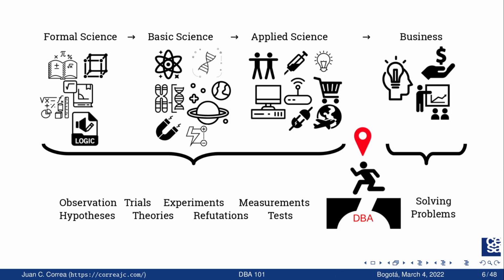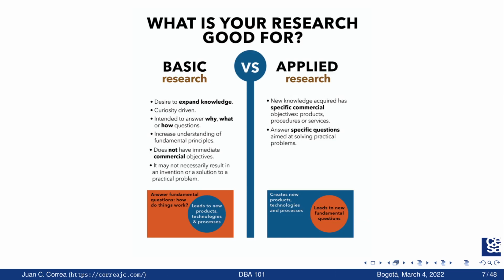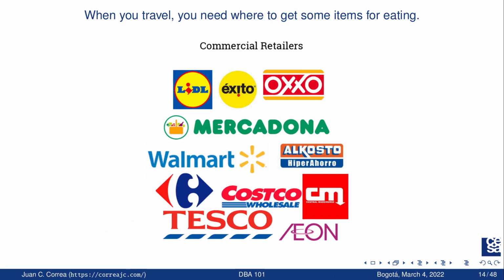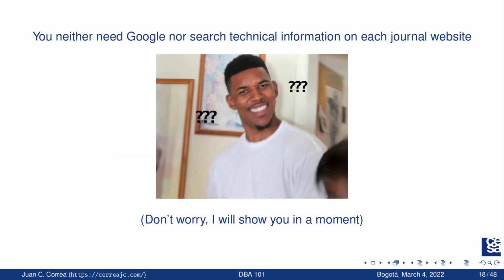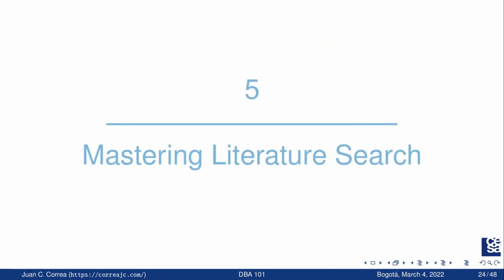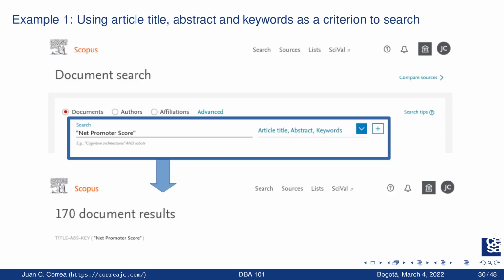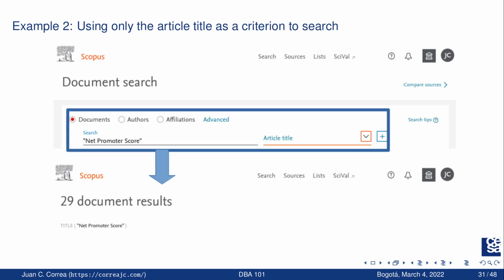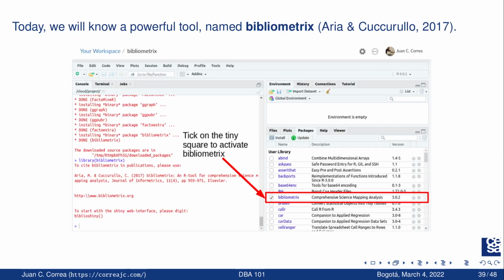DBA101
In 21 minutes, you will get a glimpse of what a DBA is and what you should care about. The key lesson here is that one of the most basic skills in a DBA is mastering literature search.